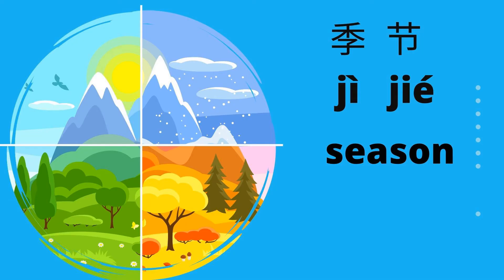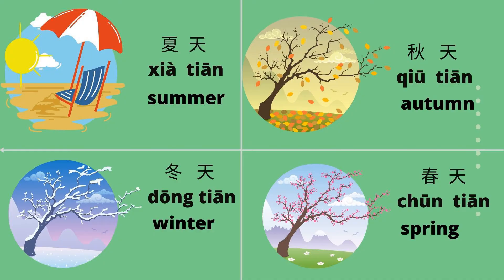Nan Hua Mandarin Chinese Course:Lesson 7(weather 1)南华中文教学（环境篇）第七课:天气(1)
On this page, you will learn a new language-Chinese to boost cross-cultural understanding, career opportunities and more . 南华中文教学课程,铸造您通往中文领域的彩虹之桥